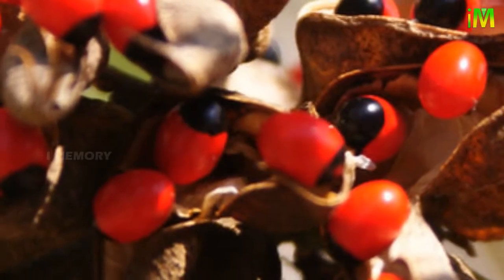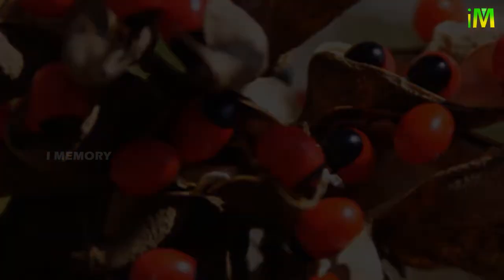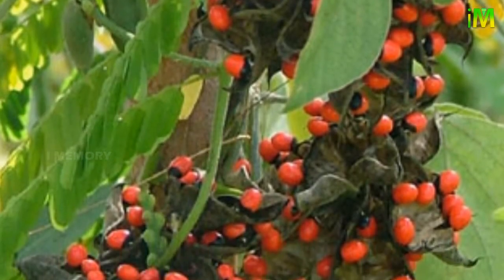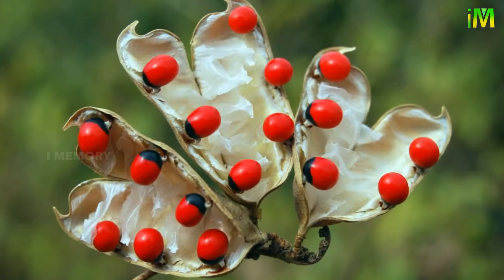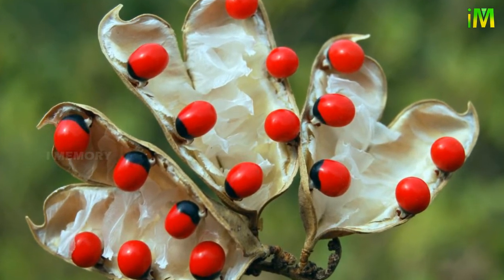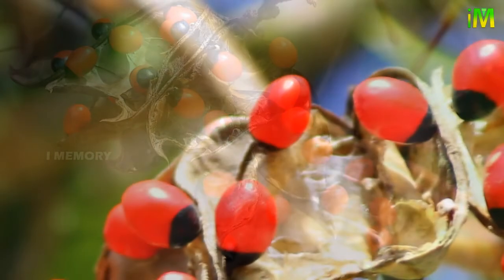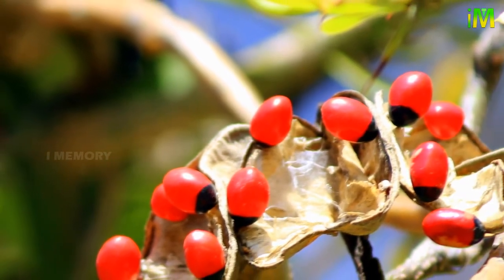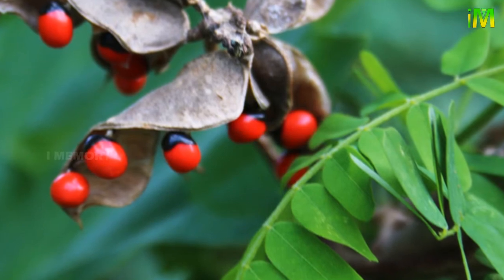The World's Deadliest Rosary Peas | Implicit Memory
In this video, we will explore the world's deadliest plant, the Rosary Pea, and why it is so dangerous. From its vibrant red seeds to its potent toxin, we will learn about the history of the plant and its use in traditional medicine. We will also discuss its modern-day dangers and how to stay safe around it. Don't miss this eye-opening look at one of the most lethal plants on Earth!